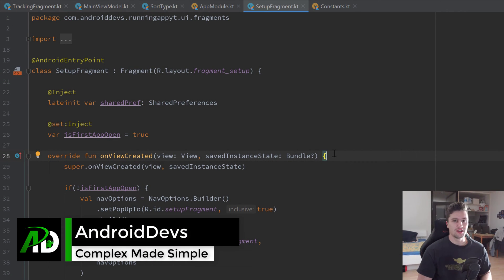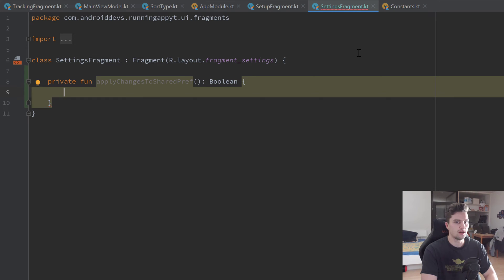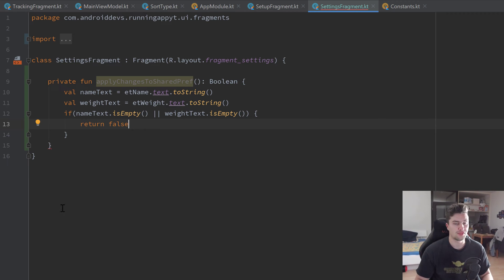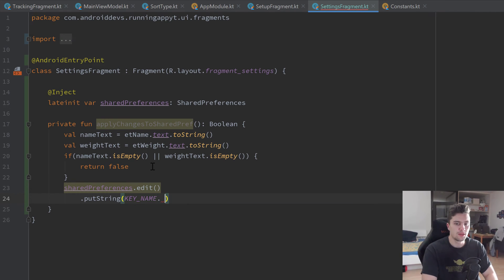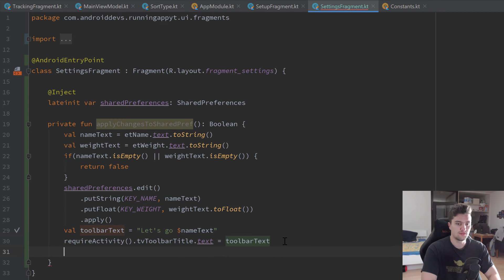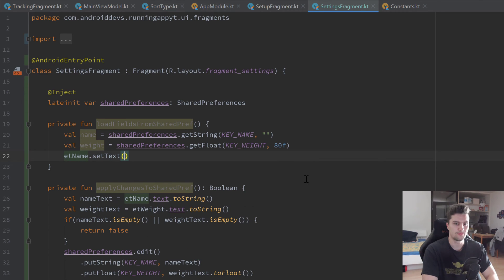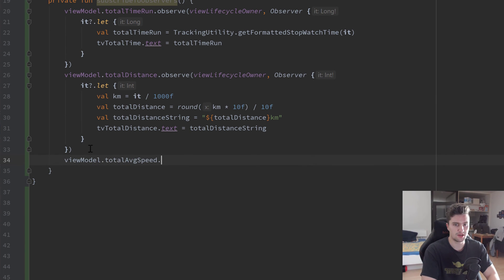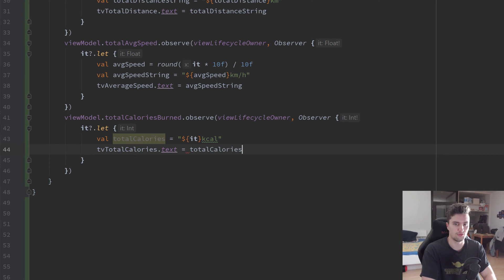Total Run Statistics & SettingsFragment - MVVM Running Tracker App - Part 22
In this video we will display the total run statistics and implement the functionality to change the username and weight.